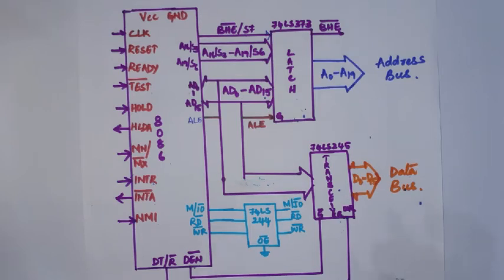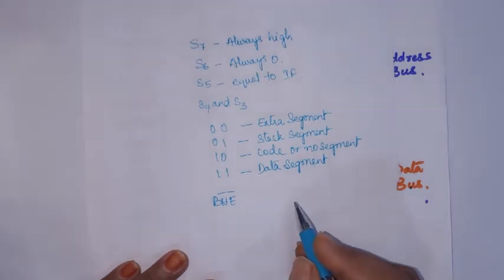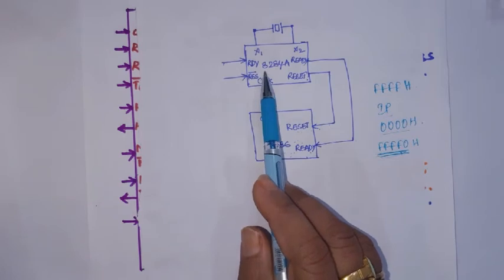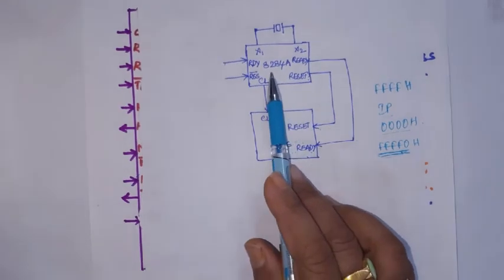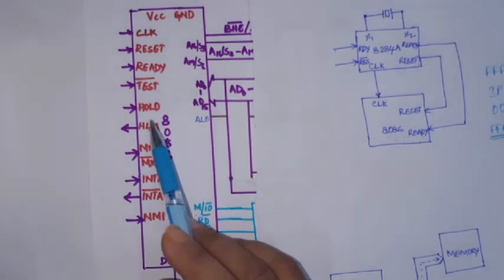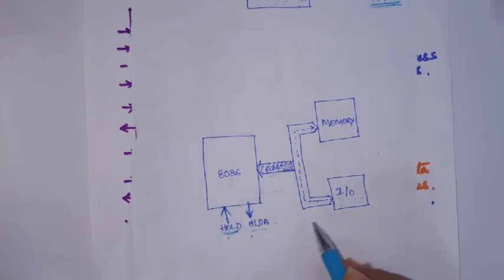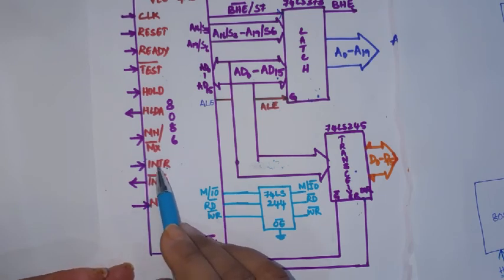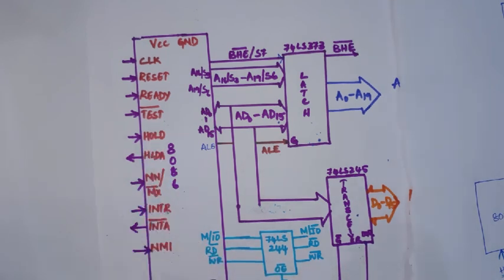8086 MINIMUM MODE CONFIGURATION PART 2 / MPI / By VIJAYA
8086 MINIMUM MODE CONFIGURATION EXPLAINED